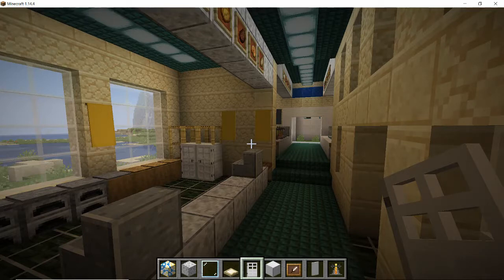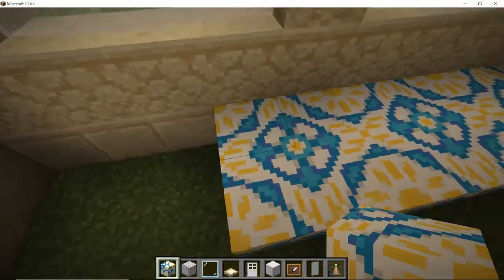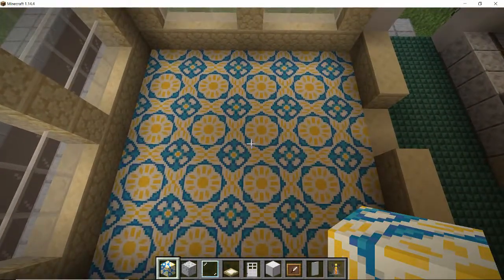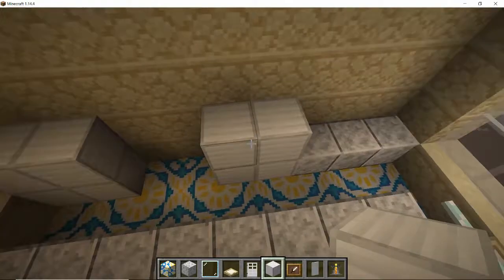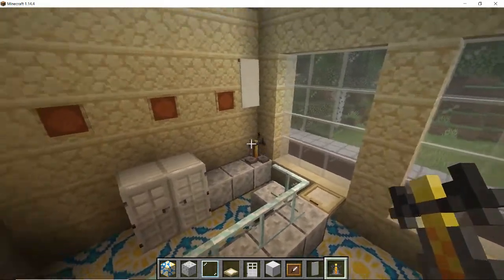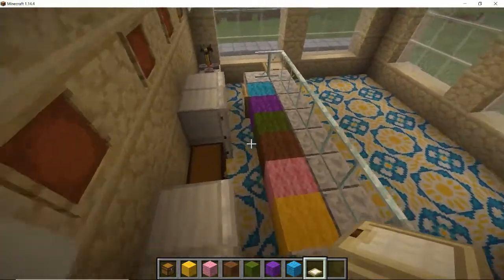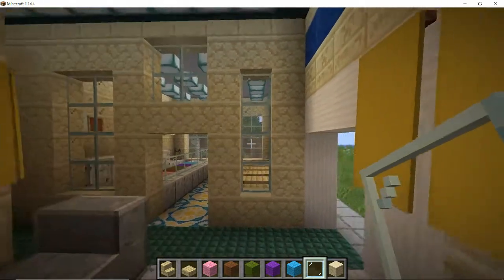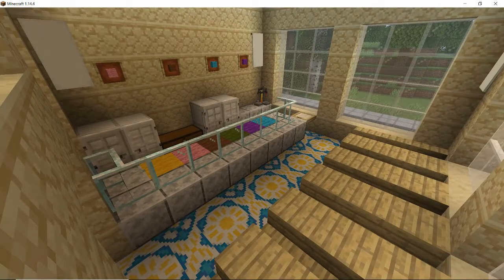Shop Interiors - Icecream Parlour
Adding an Icecream Parlour to my Shopping Centre/Mall in my Minecraft town.

SoftKitty99.